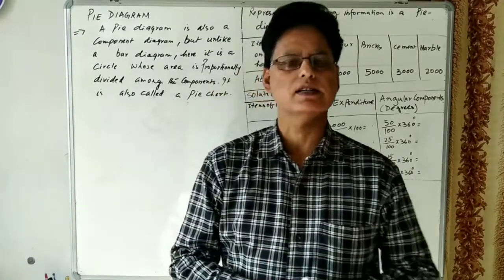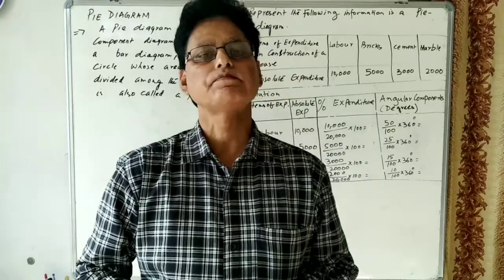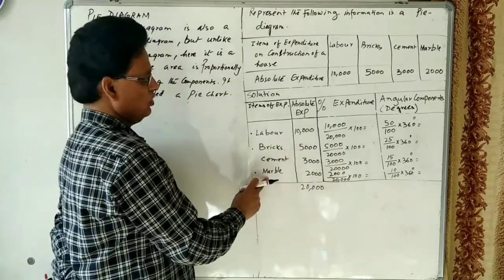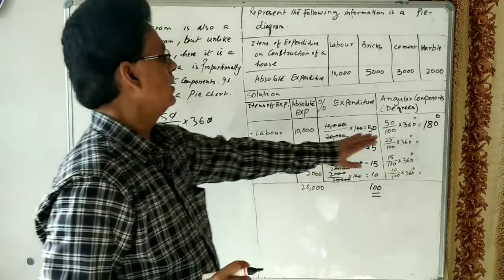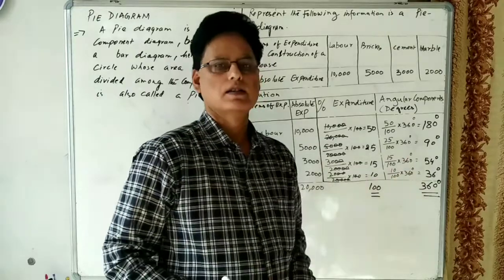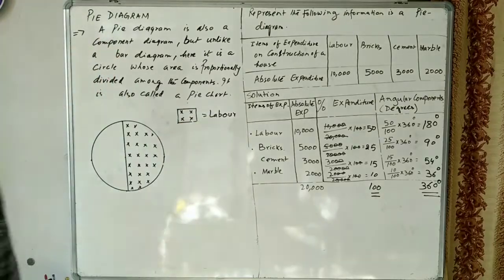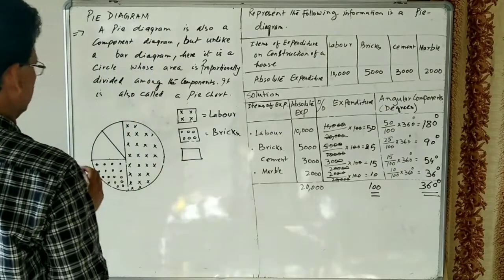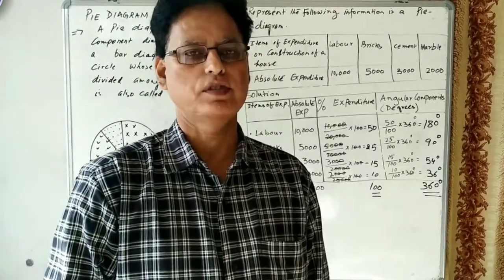| PIE DIAGRAM | PIE CHART | CBSE